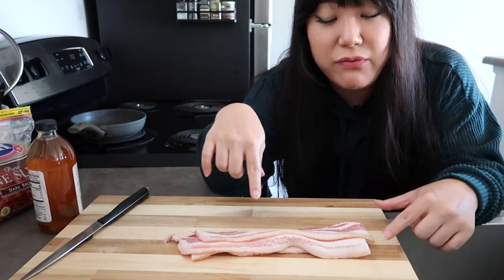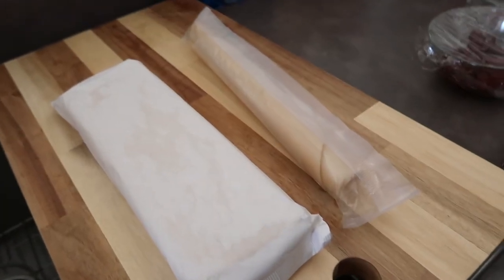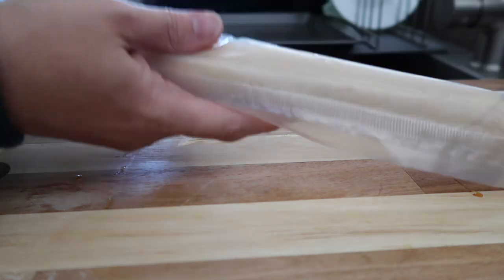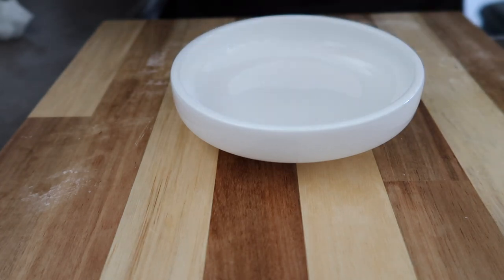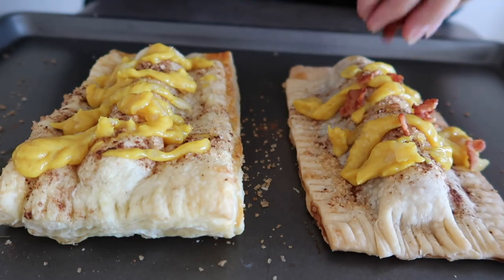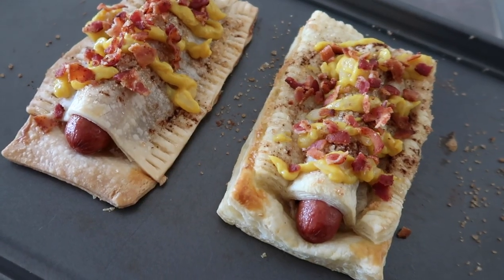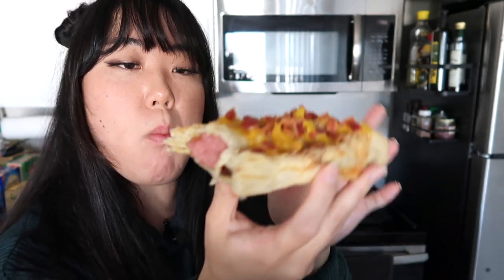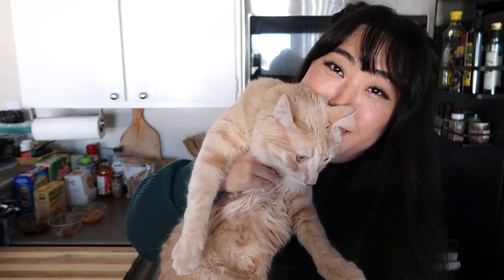I Made Guy Fieri's Apple Pie Hot Dog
Hi! I'm back with a new video! Guy Fieri came out with an apple pie hot dog recipe recently and it had me intrigued! You know I had to try it! Also, I apologize for the audio at the end, my mic was having issues :(